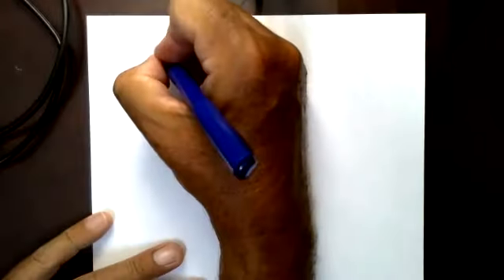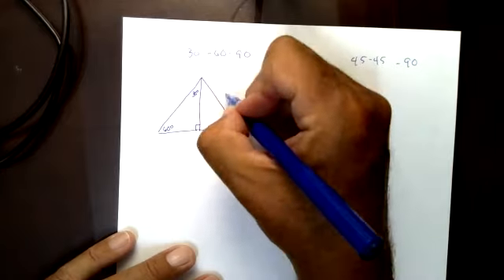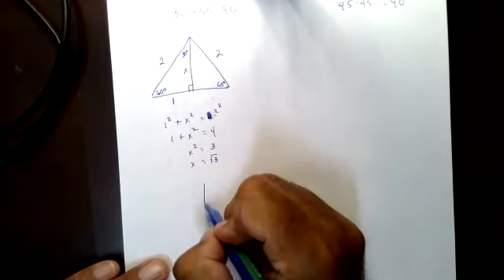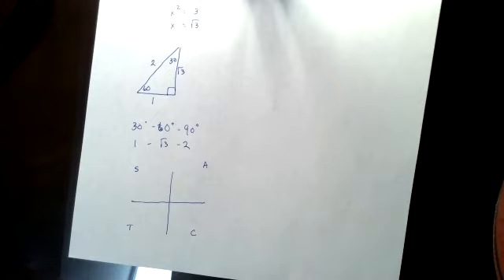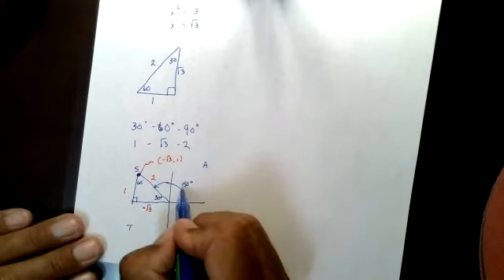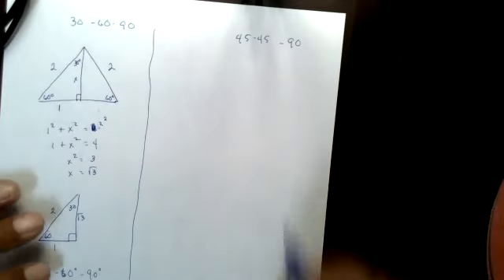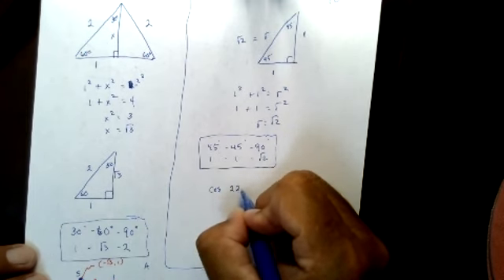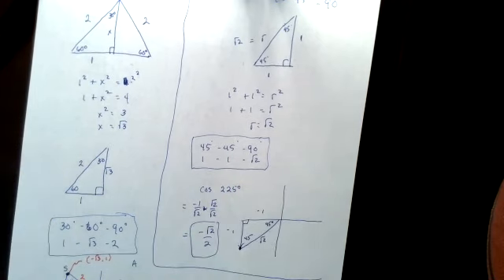Math 104 Triangles 45 45 90 30 60 90